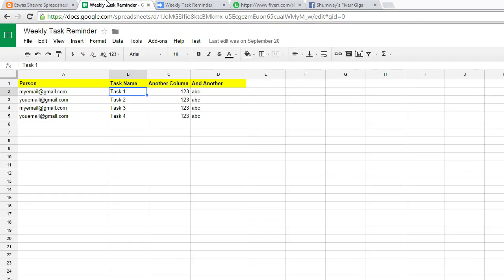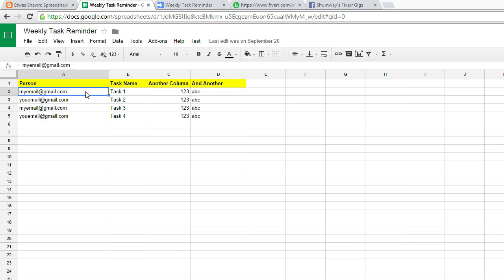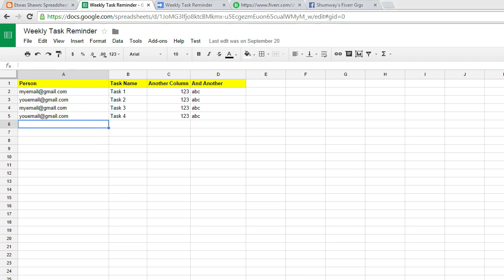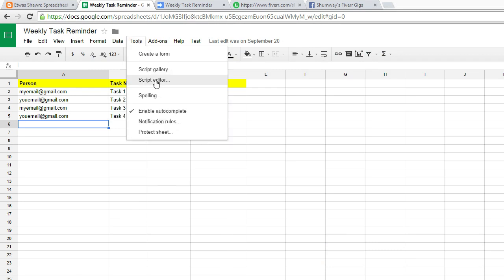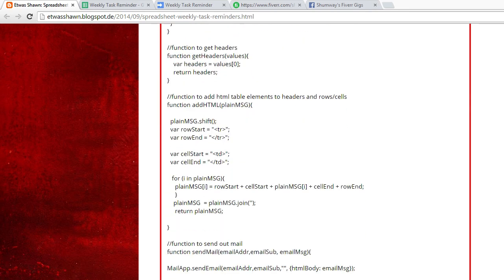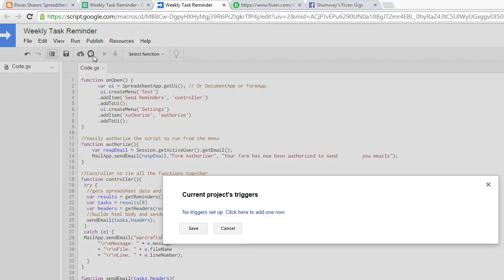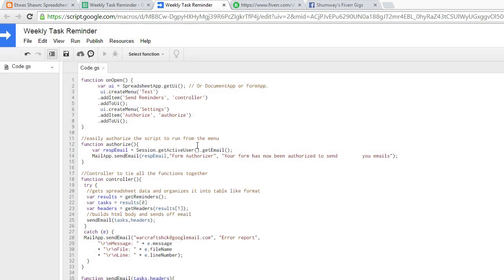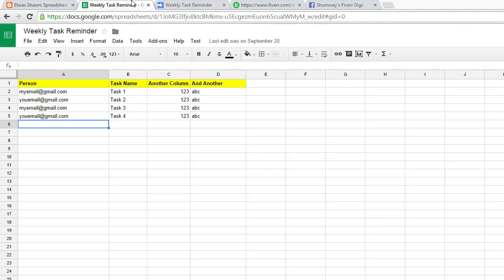Google Spreadsheets: Weekly Reminder Script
This script sends out a task summary once a week to each person on the task list.

I do not seem to receive notification when people comment on the video.